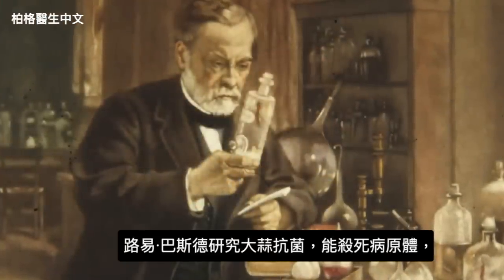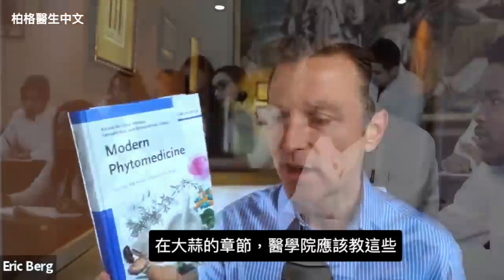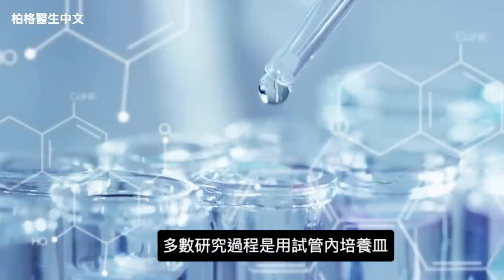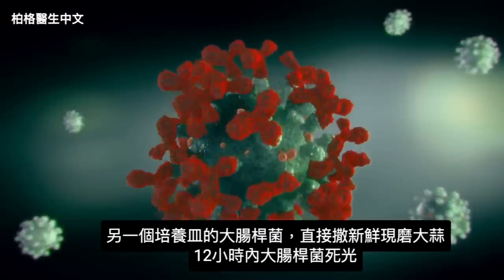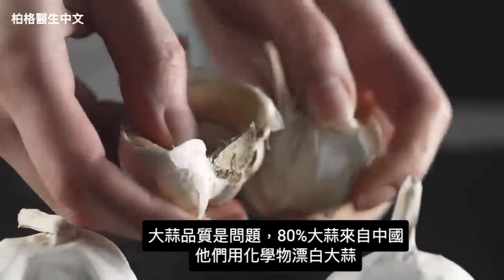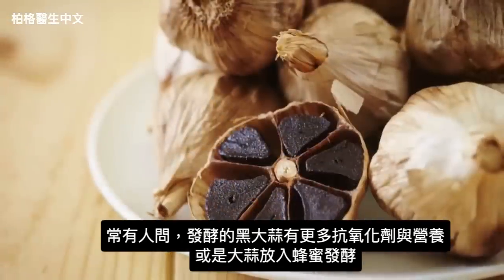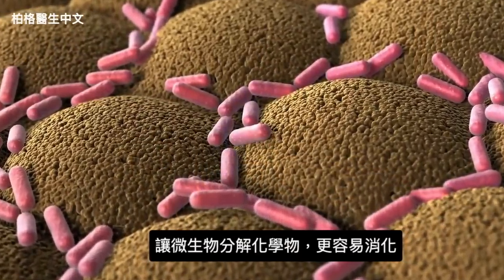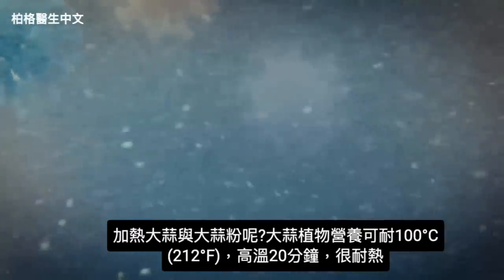大蒜神奇抗菌殺菌效果,柏格醫生 Dr Berg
時間標示:
0:00 介紹：大蒜和免疫系統
0:20 大蒜對免疫系統的有趣數據
2:35 大蒜對免疫系統的好處
4:30 為什麼你應該在冬天吃大蒜
5:45 大蒜的品質
6:23 黑蒜和發酵大蒜
7:12 你能加熱大蒜嗎？

柏格醫生 dr berg 分享大蒜驚人的免疫益處——尤其冬天。數千年來，大蒜一直被用作治療各種疾病。

根據一項關於蔬菜預防癌症效果的研究數據，大蒜的抗癌作用甚至位居榜首。

大部分數據來自體外研究，而非人體研究。

這些研究發現大蒜有可能殺死：
 • 大腸桿菌
 • MRSA
 • 炭疽

他們發現大蒜能抵抗：
 • 病毒
 • 菌類
 • 寄生蟲Parasites

光大蒜的氣味就可能殺死細菌。

大蒜還具有解毒人體內殺蟲劑。殺蟲劑會對免疫系統產生破壞性影響——它們會使您容易生病。大蒜有助解毒並保護免疫系統。

一定要購買從非常好的來源當地種植的大蒜。發酵大蒜和發酵黑蒜含有更多的抗氧化劑和營養素。

大蒜中的重要植物營養素可以在 100 °C或 212 °F下存活至少 20 分鐘。

艾瑞克柏格(Dr Eric Berg)醫生介紹：
56歲，脊椎醫生， 他是弗吉尼亞州、加利福尼亞州和路易斯安那州的3州脊椎科醫生，￼執照一直維持有效。他是全球知名的健康生酮飲食和斷食專家，也是《新體型指南》和KB Publishing出版書作者。